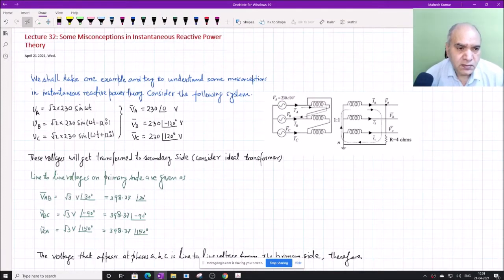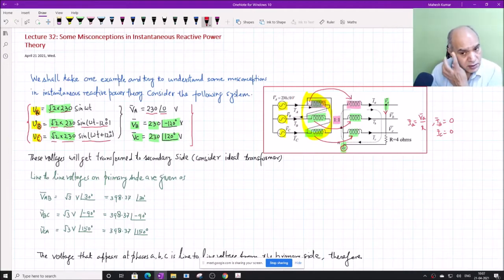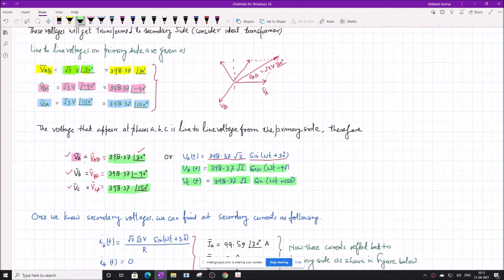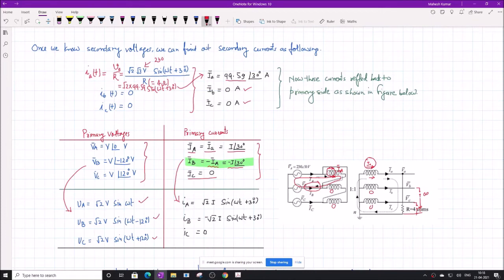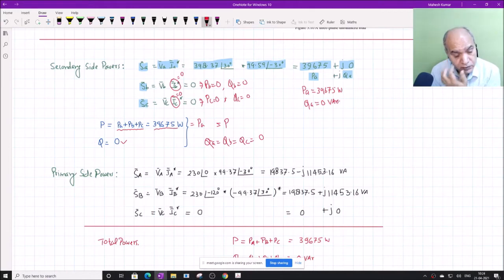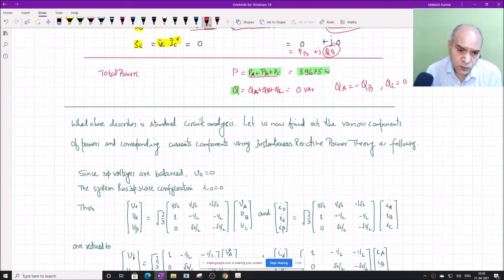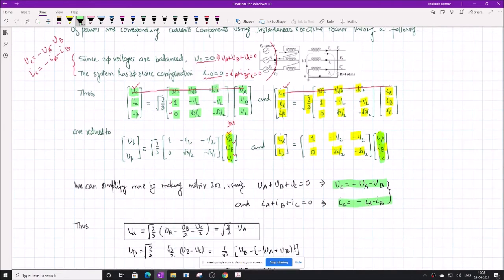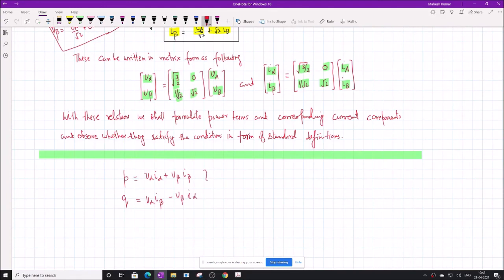PQ Lecture 32 | Jan May 2021 | EE Dept. IIT Madras Chennai INDIA